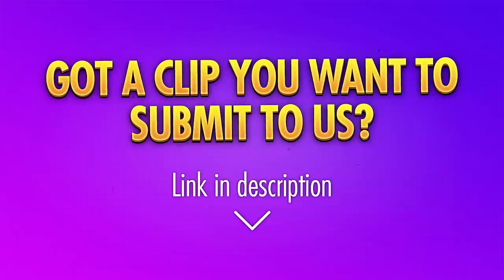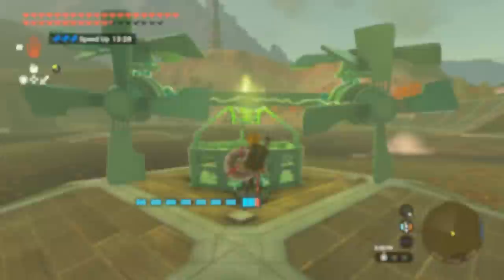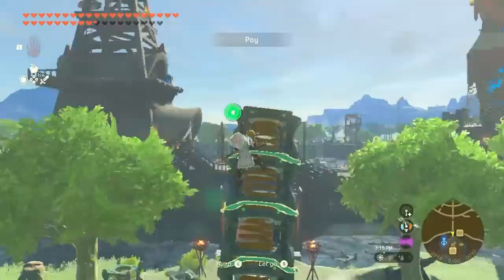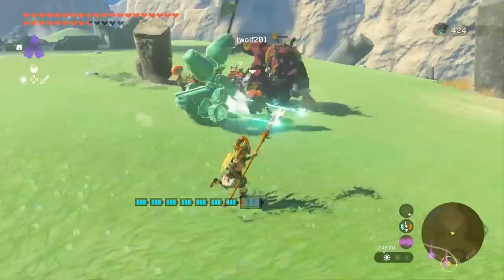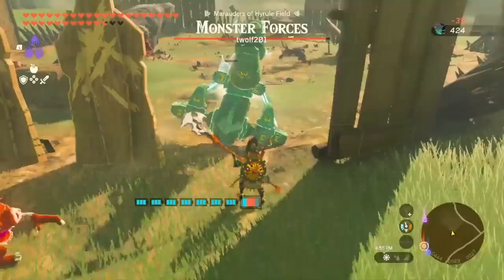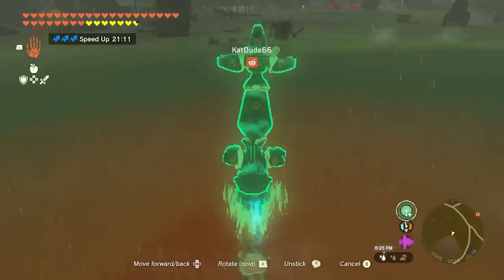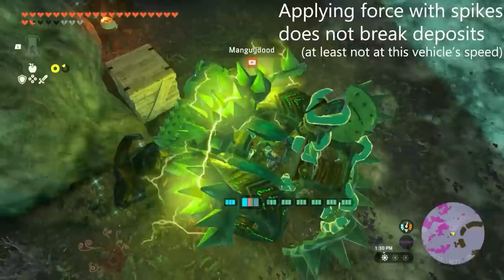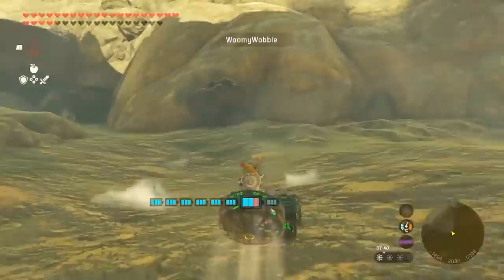Zelda TotK Best Highlights, Builds & Funny Moments #34